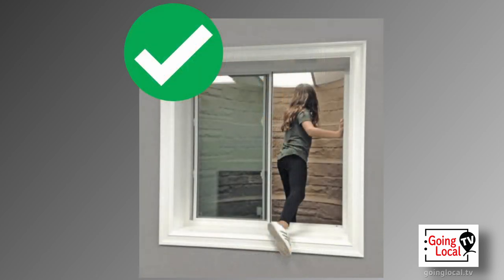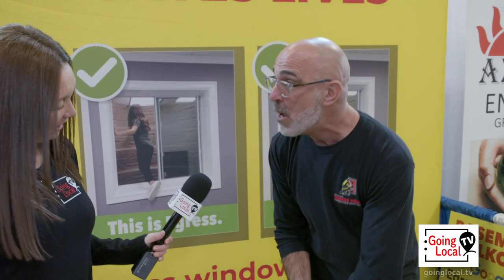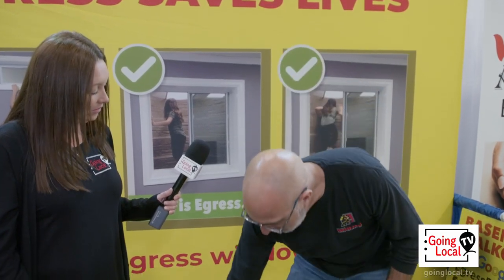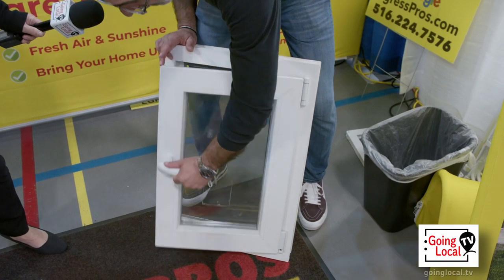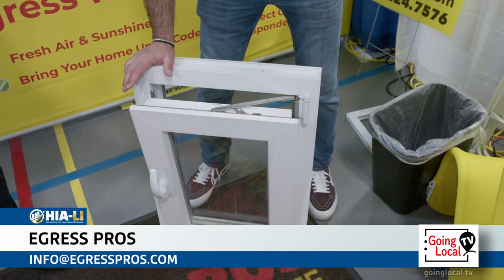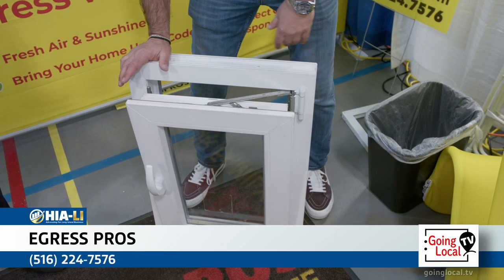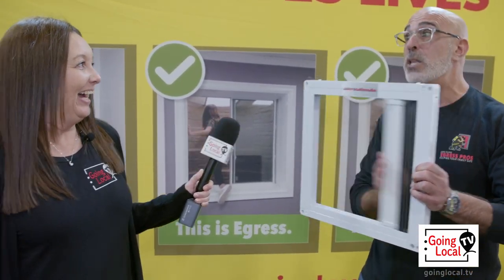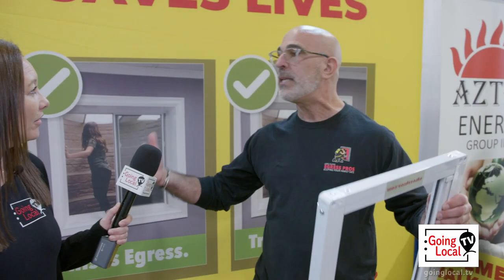Randy Goldbaum, Egress Pros - HIA-LI 35th Annual Trade Show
What is Egress?

Egress Pros® is a family- run and operated business. We strive, through dedication and teamwork, supported by state-of-the-art technologies, to provide our customers with the highest quality products and services in the industry. While installing & supplying code compliant egress window systems is our specialty, Egress Pros® offers so much more to our customers and the community. Egress Pros® is committed to egress education, creating awareness, and improving egress systems and code. You can depend on our knowledgeable and experienced team to provide you with an educational presentation of egress, answer all your questions, and assist in locating the best location in your home or office to provide your family and or employees with safe and healthy basement space.

Our estimates are free, but the information is priceless. We invite you schedule an estimate at your home or visit our showroom and experience the Egress Pros® difference.

Featuring:
Randy Goldbaum
Egress Pros